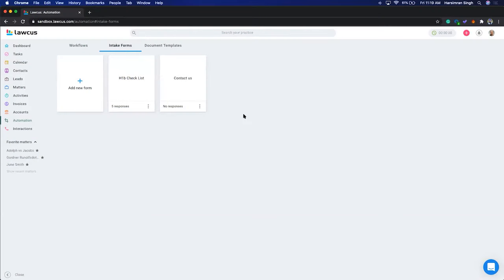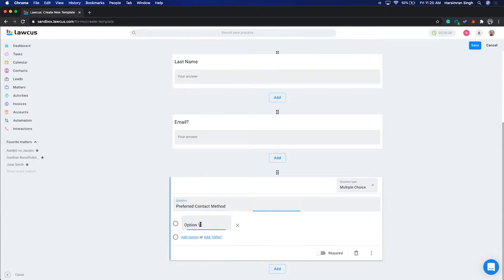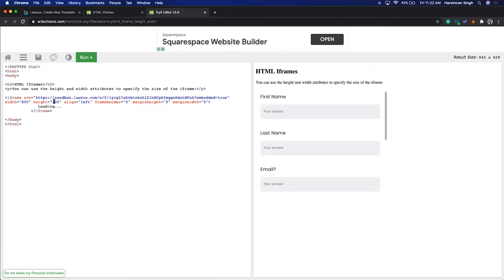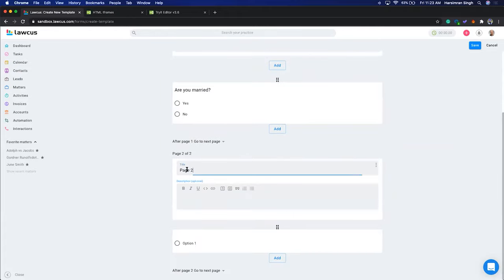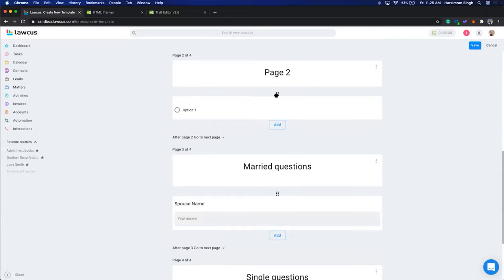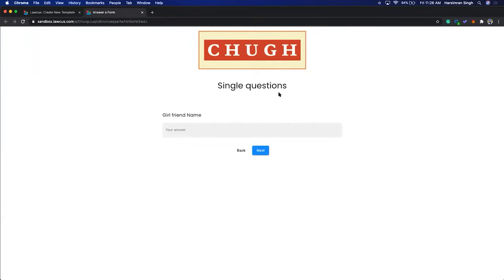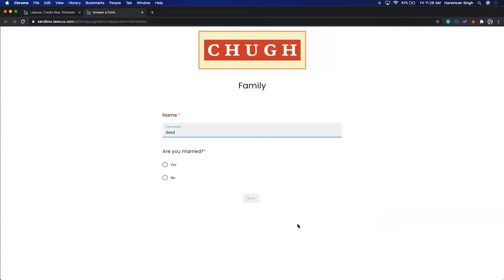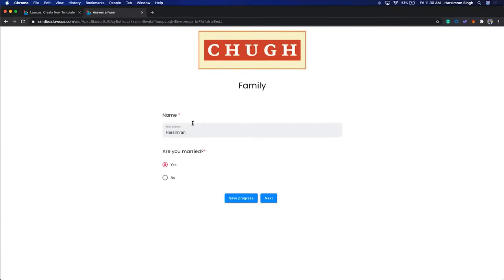How to Create Client Intake Forms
Learn how to build Intake Forms in Lawcus!